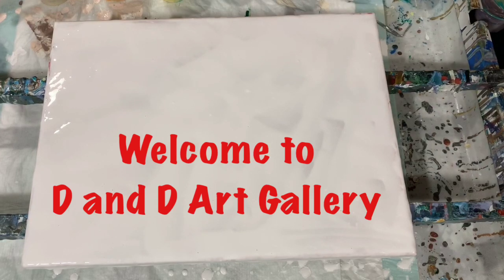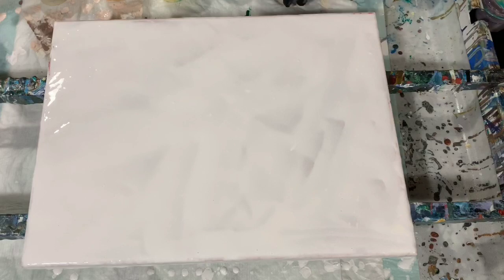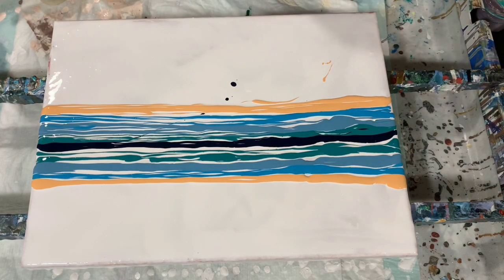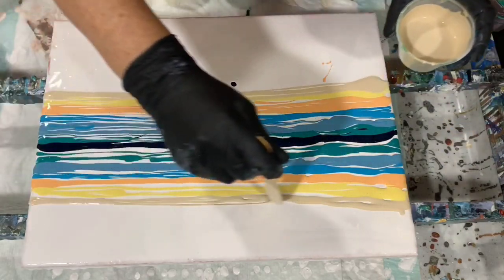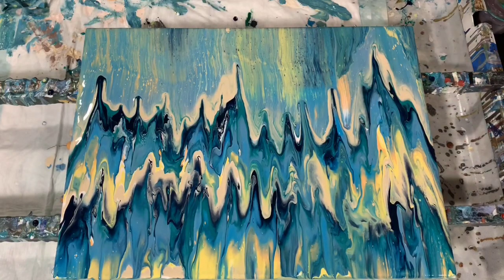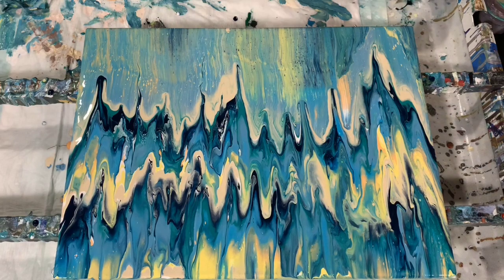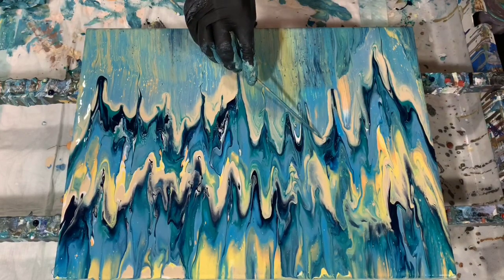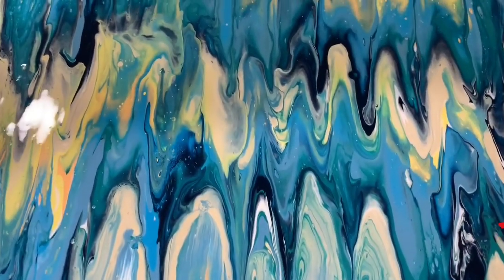(232) Practice acrylic swipe/blow out combination. Prelude to commission. Great acrylic tutorial.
I did a practice acrylic swipe/blow out combination on this 12 x 16" canvas as a prelude to a larger commission piece. I am quite pleased with the results.This is a great acrylic pouring tutorial.

All of the paints used in this pour were a mixture of several different paints. The pouring medium used was 2 parts Floetrol to 1 part paint. I did thin the paints quite a bit to help them move on the canvas. No silicone was used.